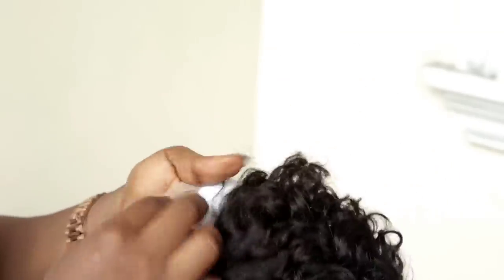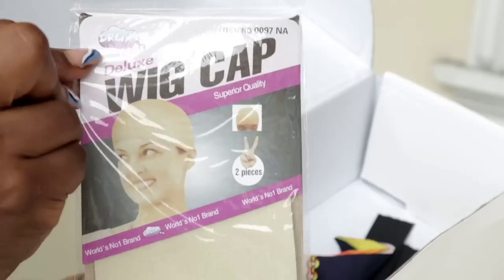Perfect Hairline PIXIE CUT Curly Bob / Summer/ Beginner Friendly No Work Needed / Geniuswigs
Geniuswigs

Wig SKU: GWB24
Hair length: 10 inches
Hair Density: 180%
Cap Construction: 13x4 Lace Wig Glueless Cap